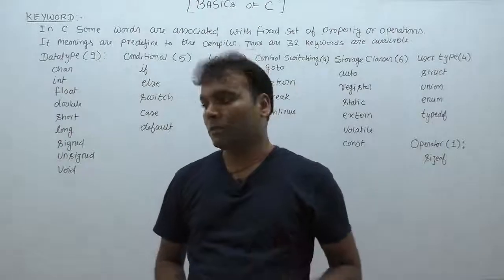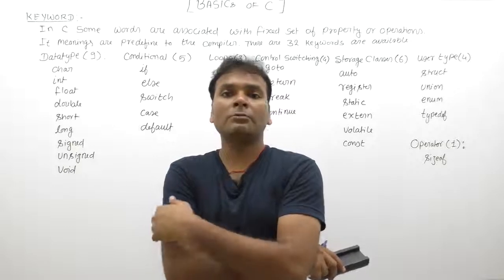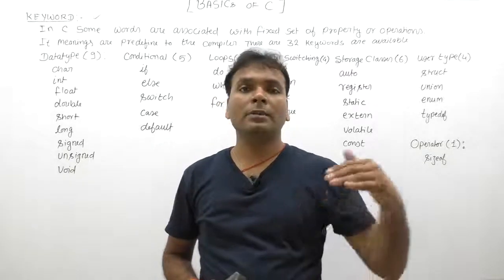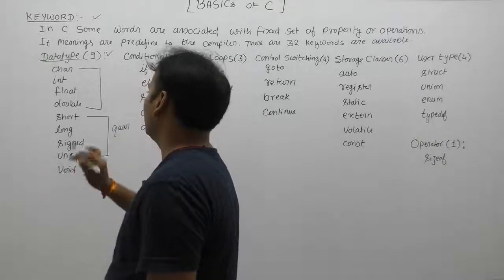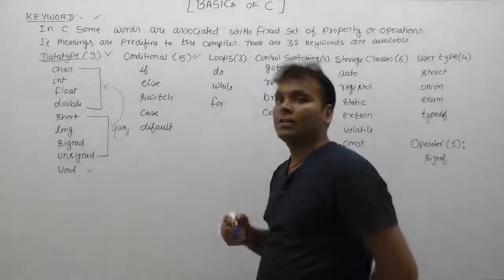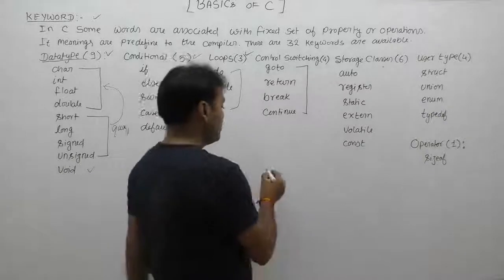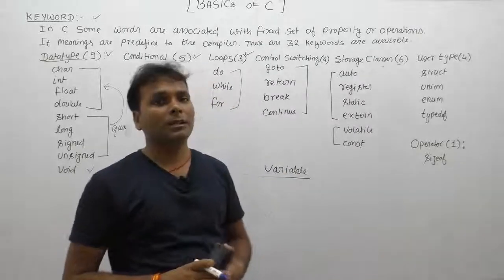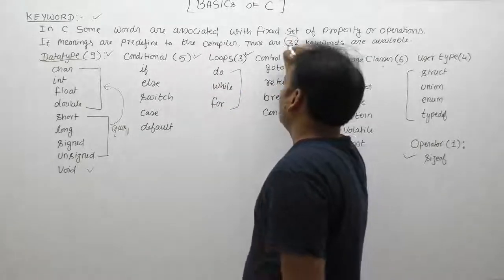What is Keywords in c--Part39 | C Language by Java Professional